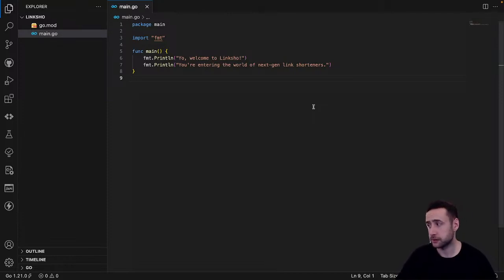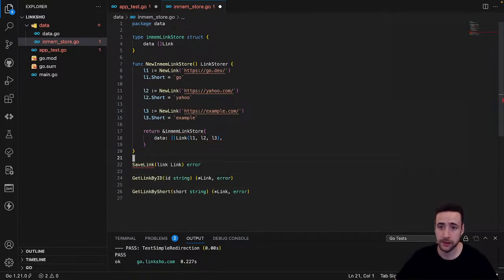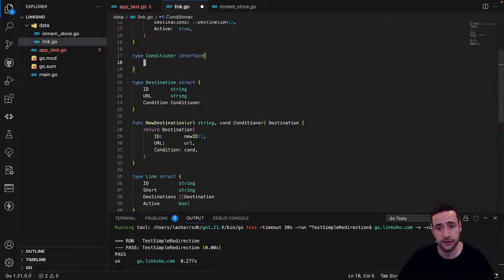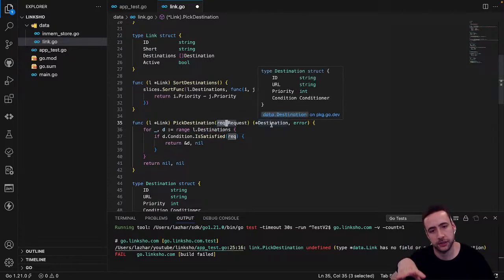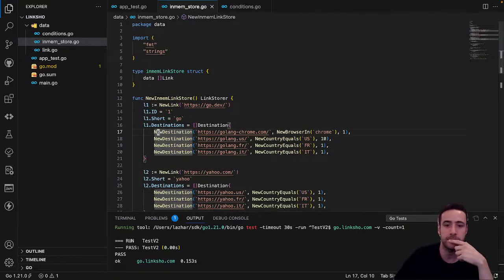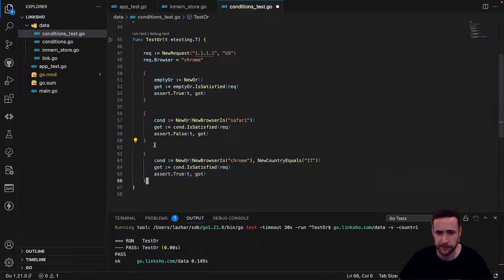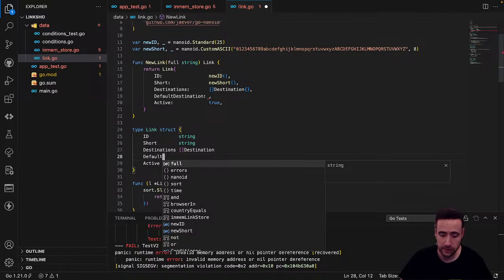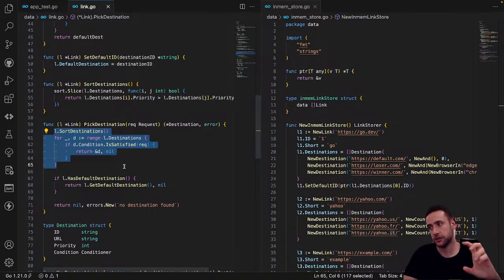Code With Me: Next-Gen URL Shortener! Golang Live Programming Session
Dive into a Golang live coding session as we build a cutting-edge link shortener! From backend design to efficient Go practices, witness the creation of a next-gen tool. We're building a proof of concept for a next-generation link or url shortener with specific conditions and destinations for a single link.

Whether you're a Go enthusiast or just curious about web development, this is a must-watch.